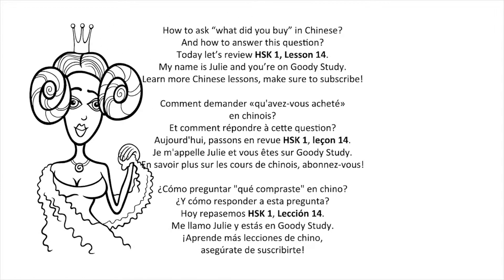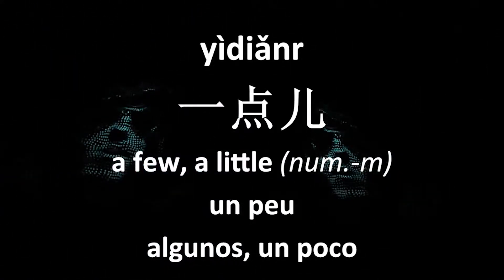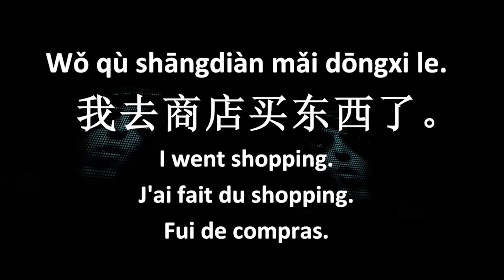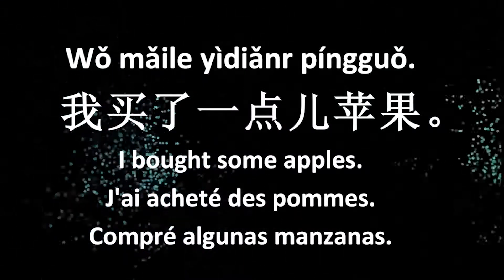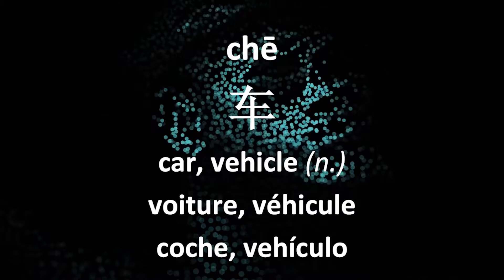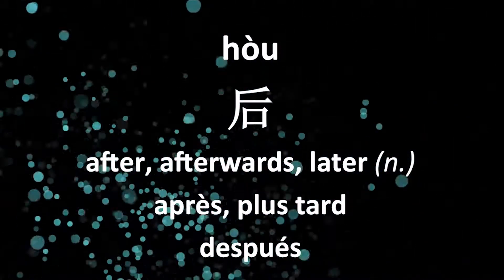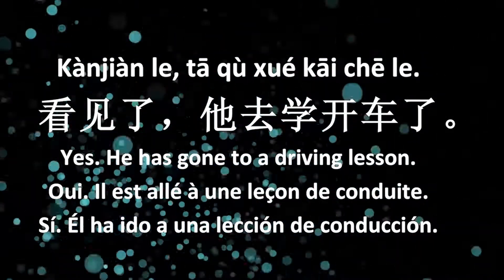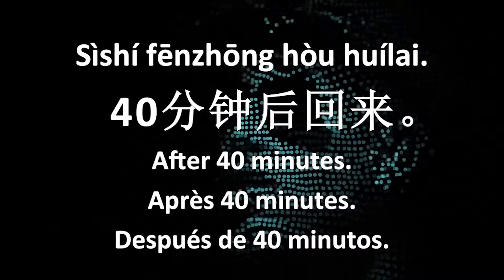How to ask what did you buy in chinese - hsk 1 lesson 14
Today let's learn how to ask what did you buy in chinese with this short beginner chinese video, reviewing HSK 1 lesson 14.

Welcome to the 14th course of HSK 1. HSK 1 lesson 14 covers How to ask what did you buy, and how to talk about shopping during a conversation in chinese.

See you soon for a new video!
Julie